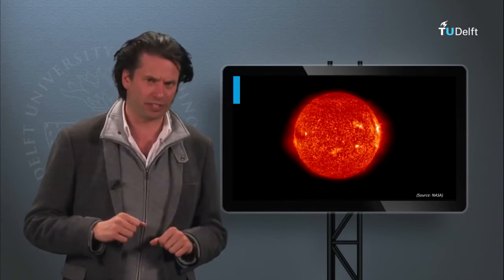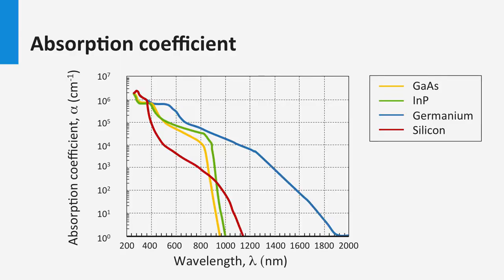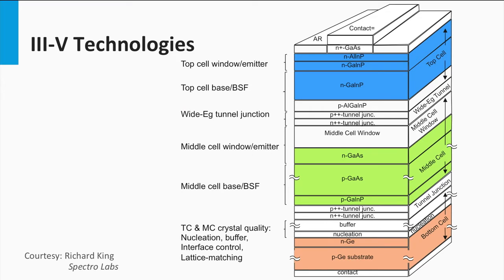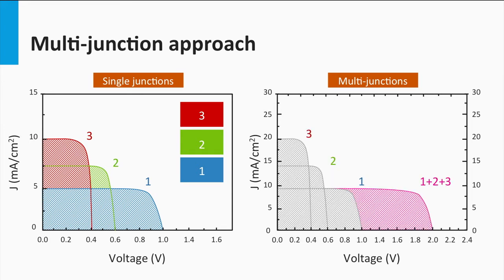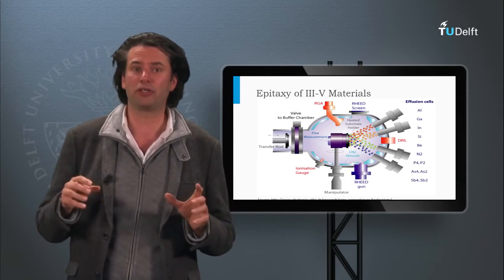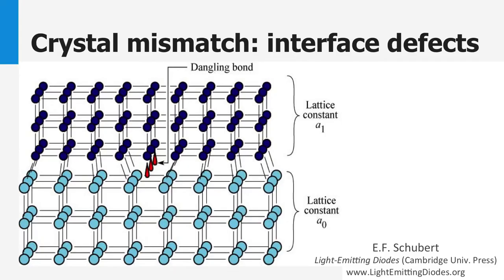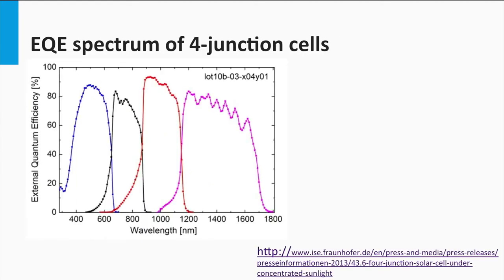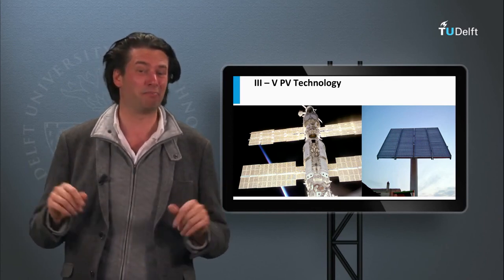5 -1 III IV PV Technology